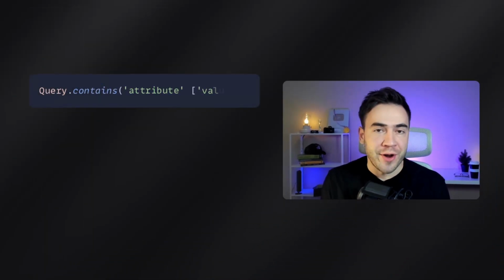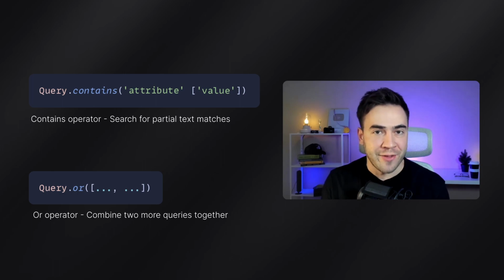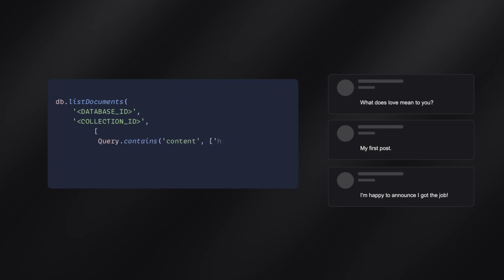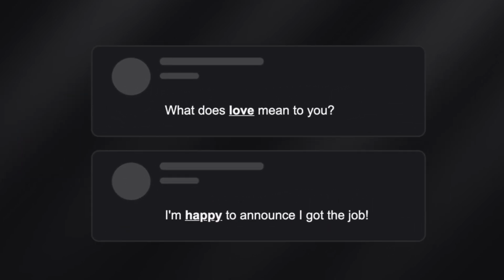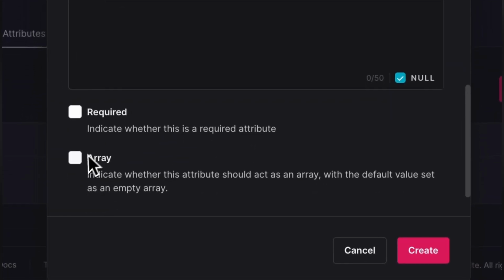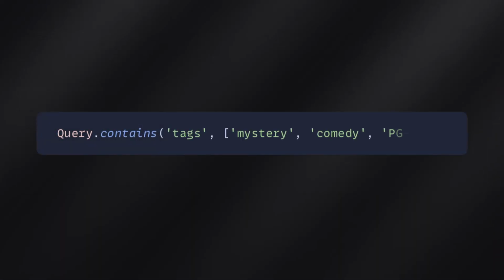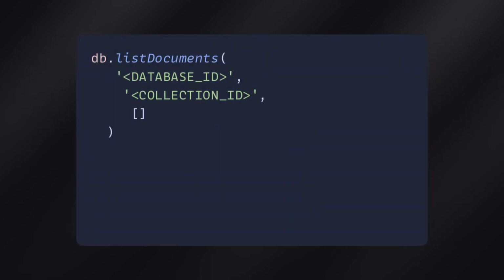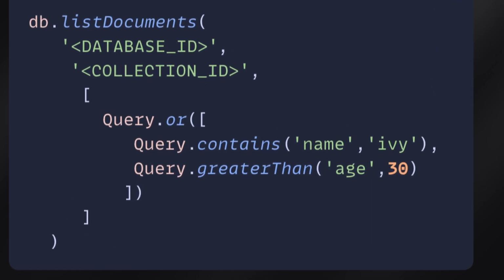Appwrite OR & Contains Database operators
Introducing the Or and Contains Database operators.